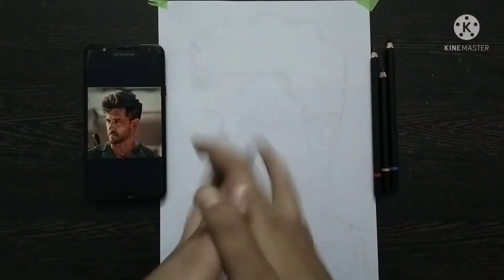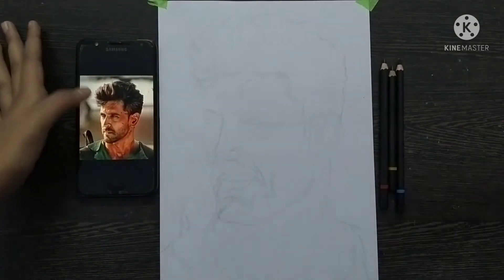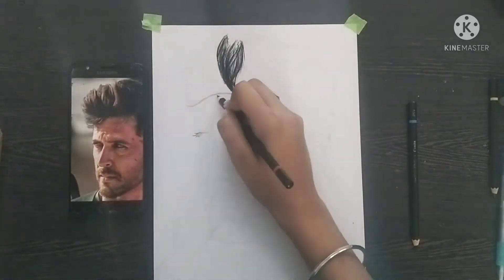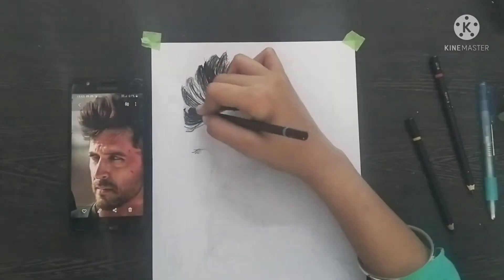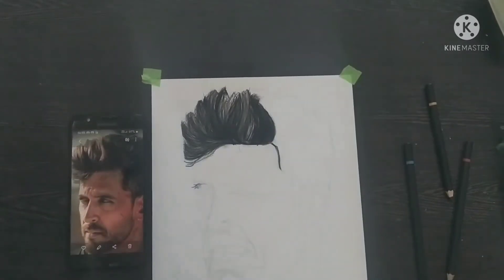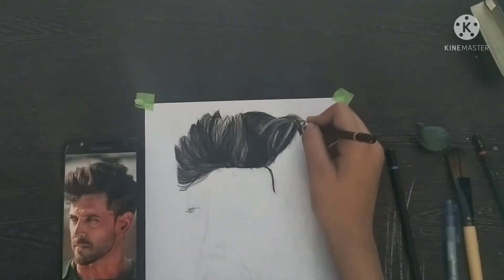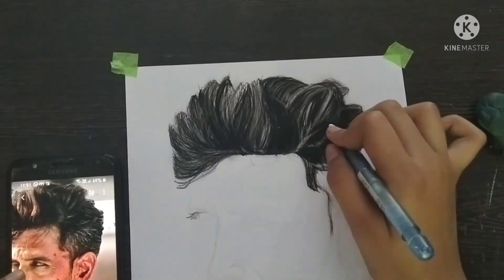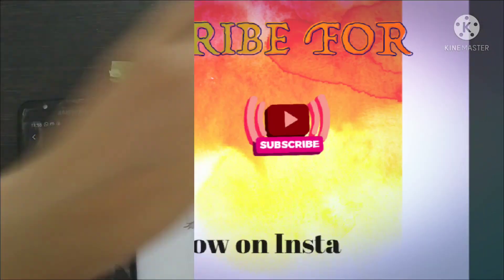How to draw hair with charcoal ? 🤔